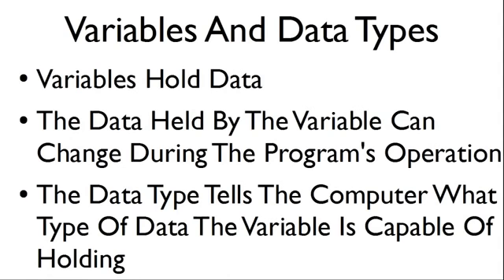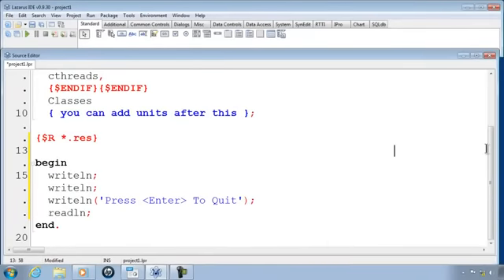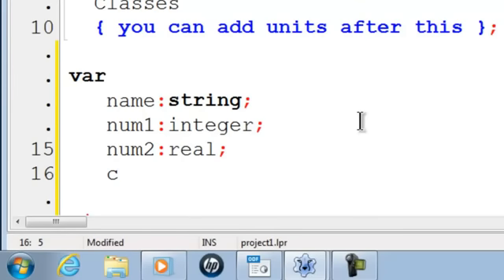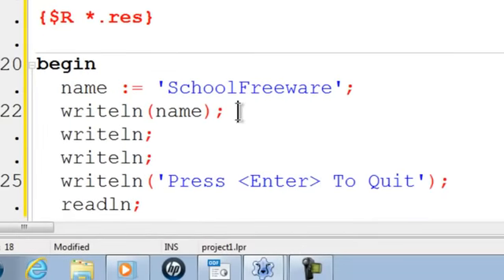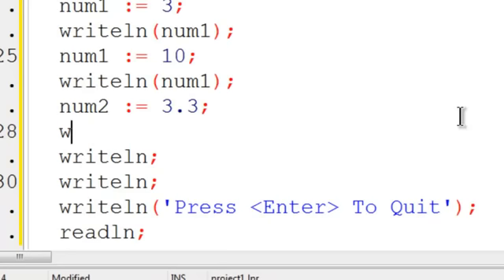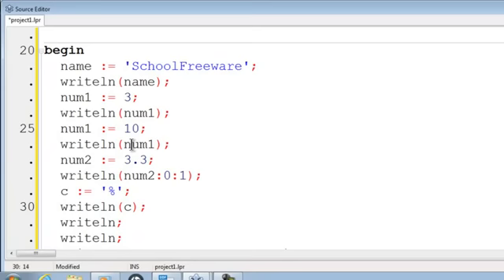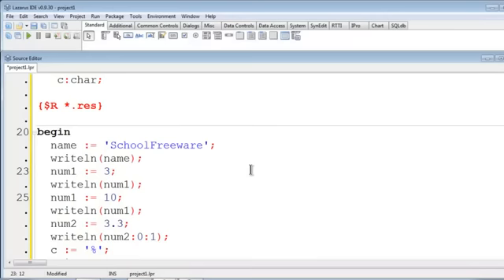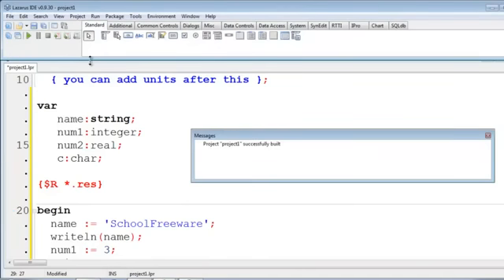Information Technology SBA Help, CXC/CSEC SBA help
- We will assist you in completing your IT SBA quickly & with accuracy to achieve the best CXC result.